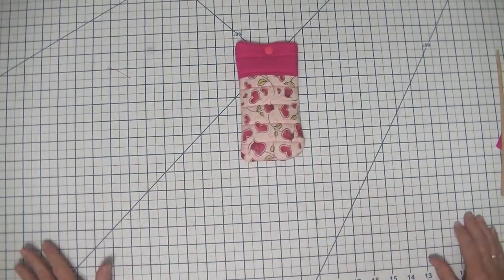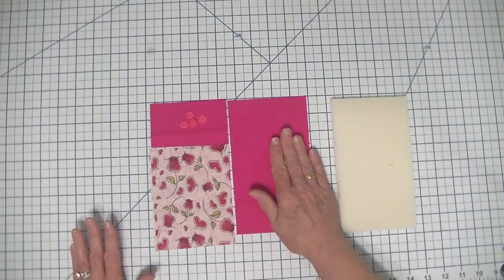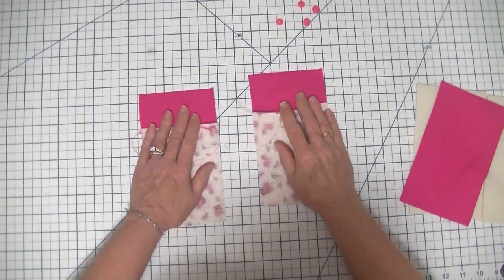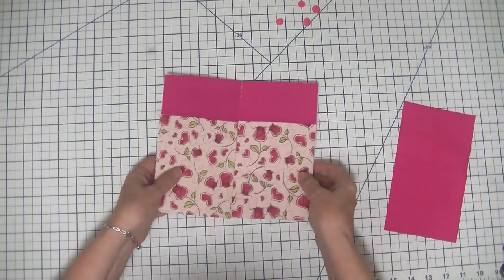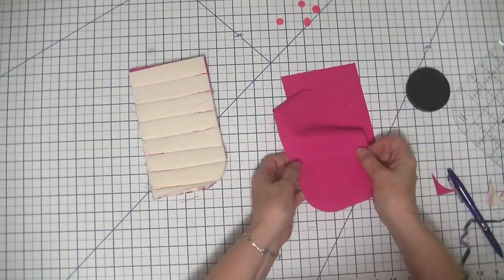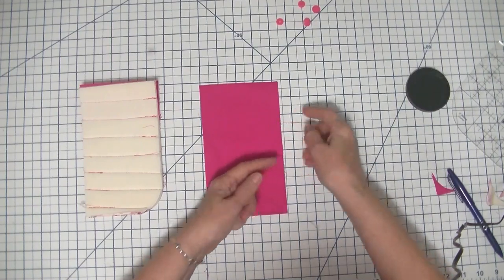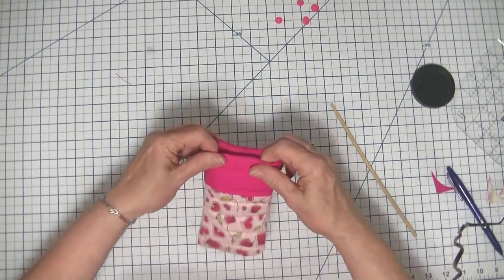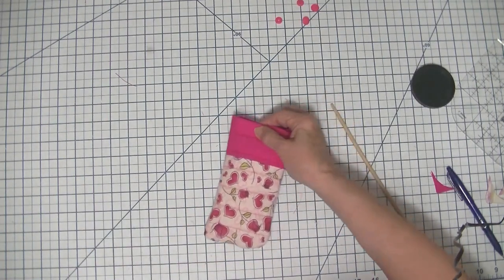How to Make a Beginner Quilted Sunglasses Case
This is a step by step video tutorial on how to make a How to Make a Beginner Quilted Sunglasses Case. This is a simple sewing project that anyone with basic sewing skills can make.  It is a fun and functional sewing project. There is a companion blog post with this project that you can find

Remnant or fat quarter of exterior fabric
Remnant or fat quarter of lining fabric
1/4 yd fusible foam interfacing
Kam Snaps (optional)

To get the items used in this video:
Kam Snaps
1/4" foot
Fusible Foam